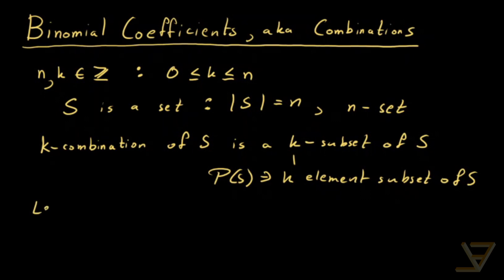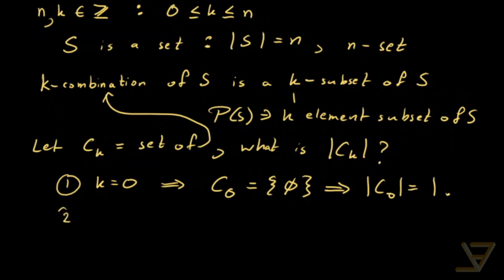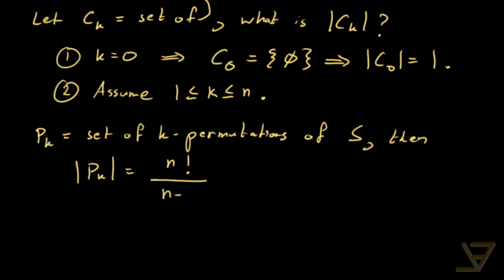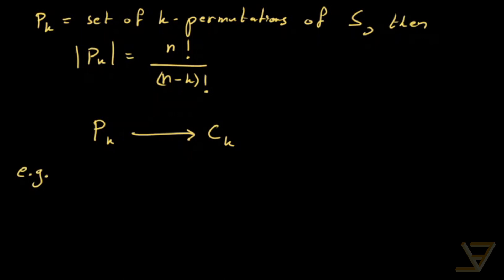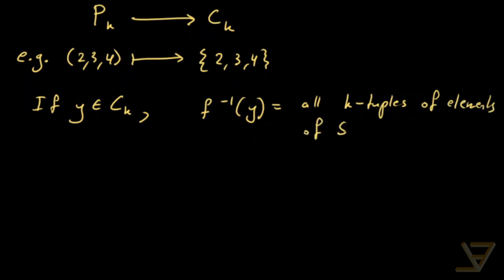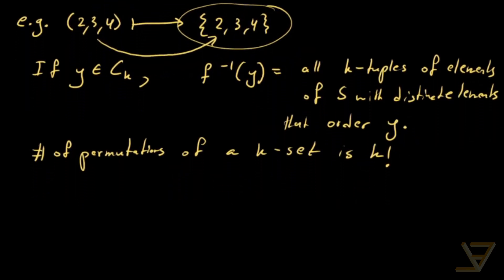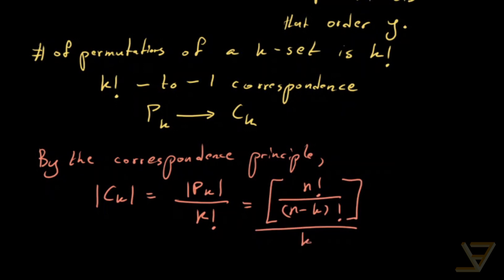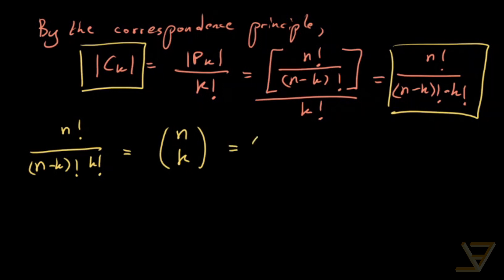Binomial Coefficients or Counting Combinations in Combinatorics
The most ubiquitous expressions in combinatorics are combinations, otherwise known as binomial coefficients. These count the number of subsets with a particular cardinality of some finite set. In this video, we derive the formula for combinations using the formula for counting permutations and the k-to-1 correspondence principle.